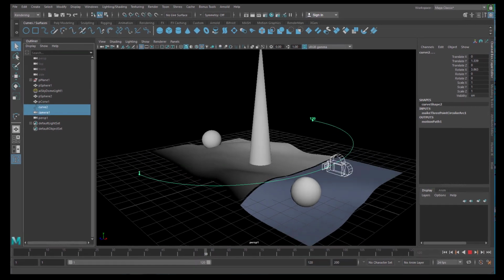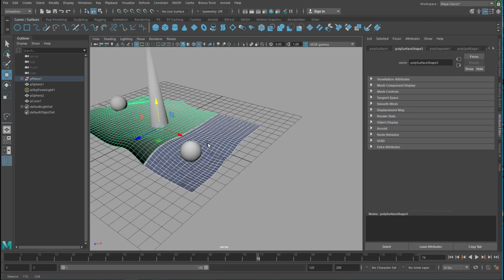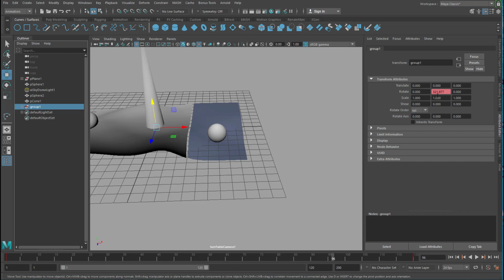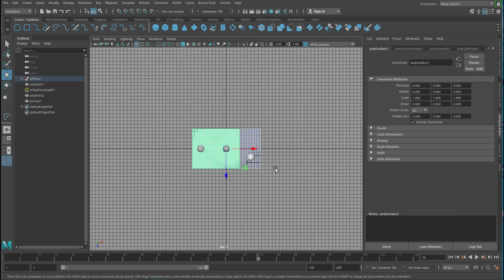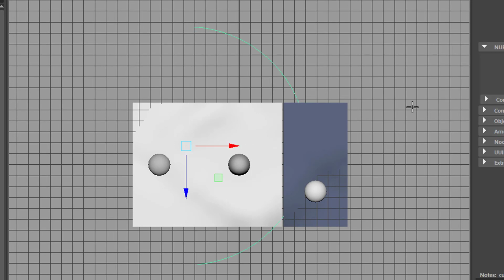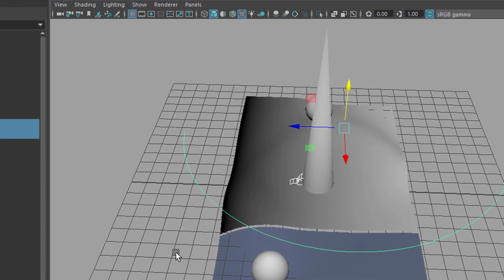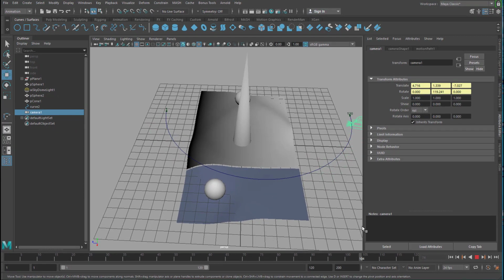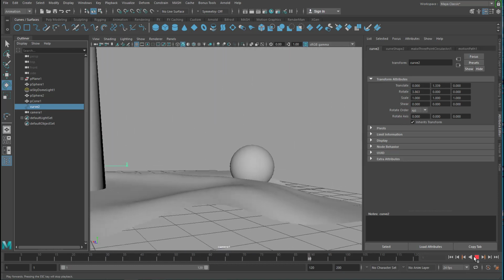Maya: Camera Along an Arc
In this short and very effective tutorial we create a smooth and flexible motion path for our camera. This is much more versatile than the Turntable camera which performs a full circle and cannot be modified with ease.

If you'r interested in a more sophisticated camera motion along a path, where you can direct the angle of view, check out this tutorial:

The music, as always, starts with "Computer Animation" and ends with "Dubius 170" – both tracks composed by me for this channel and licensed via GEMA.